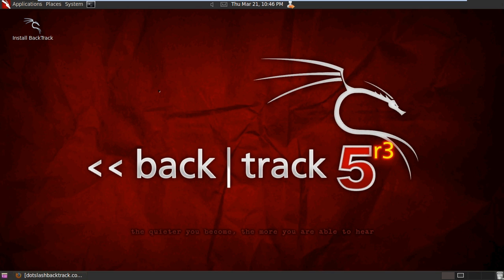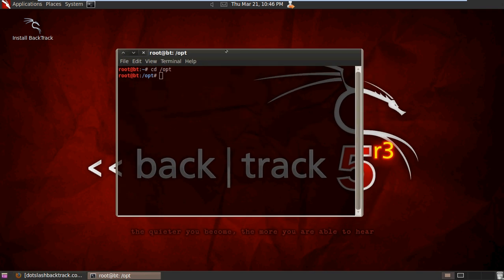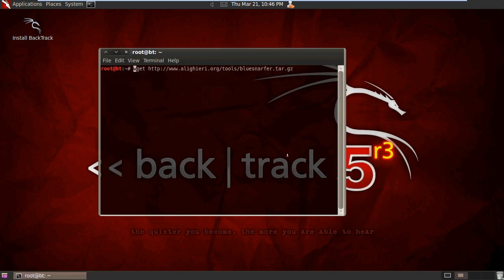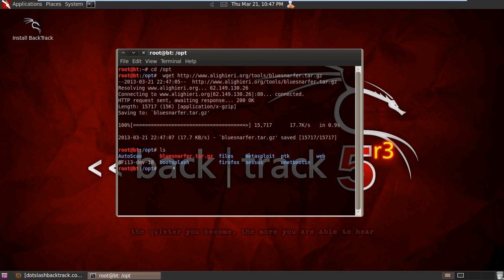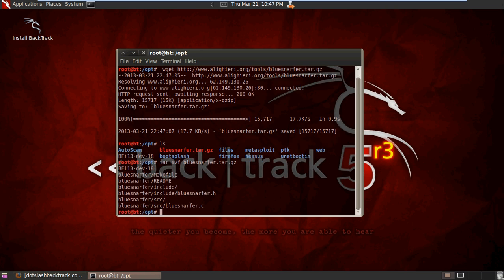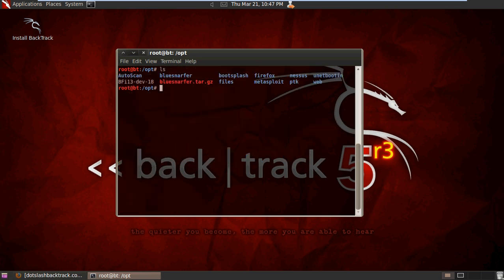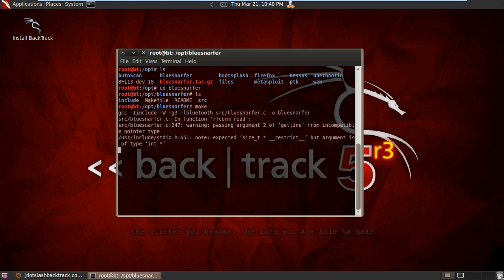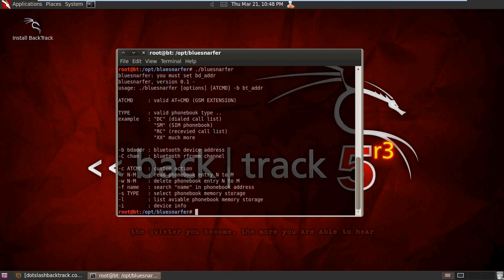Backtrack 5 R3: Installing bluesnarfer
This tutorial will walk you through on how to install bluesnarfer.
Bluesnarfer is a tool used to collect information from cellphones or make the phone dial numbers. Some of the information that can be gathered includes contact list and text(sms) messages.